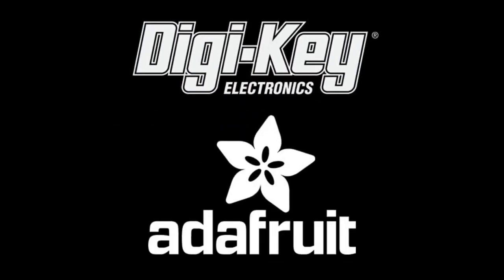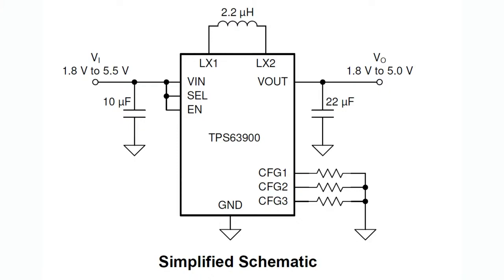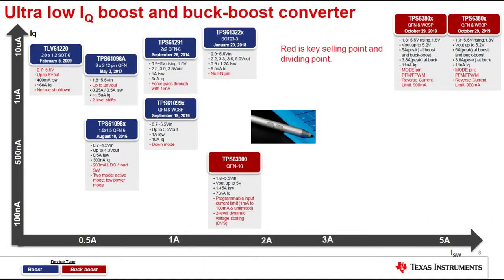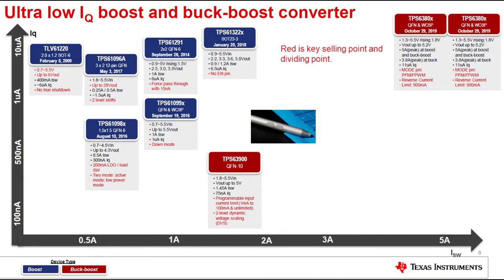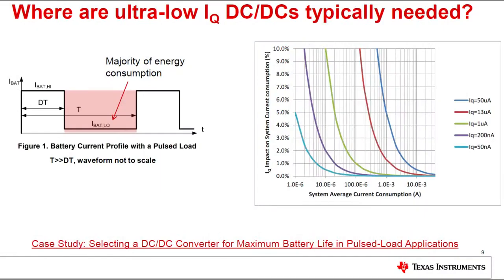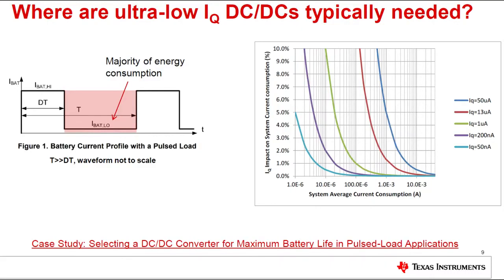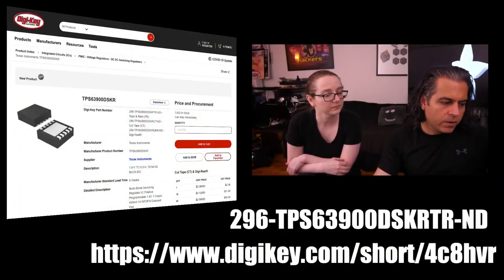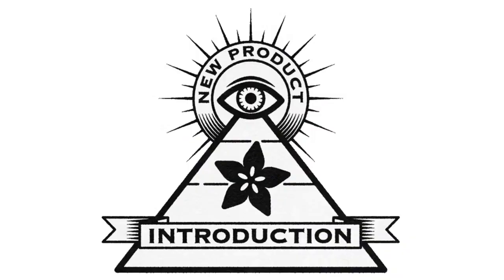EYE ON NPI - TPS63900 75 nA IQ Buck-Boost Converter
It's time to ring in a new year, and so we wanted to pick a final NPI for a year that's been maybe a little lower than most to help us transition to a year that we hope will be a lot higher - that's right, it's the new TPS63900 buck-boost converter from Texas Instruments.

TI has been killing it lately with some really great power management IC's - they always hit that sweet spot of competitive pricing, compact packages, easy-to-use designs and simple implementation. We use TI TPS-series buck/boost chips almost exclusively for that reason!

This chip is super compact, with all the transistors integrated inside, so you only need one inductor, three resistors, and an input + output capacitor set to get a solid voltage out, from a variety of inputs. Your input and output range is from 1.8 to 5.5V, we think most folks will be using this to generate a solid 3.3V output from a few alkaline batteries, or one LiPoly. Rechargeable batteries can range from 2.7V at the end of their charge life to 4.2V when fully charged, so you really need a chip that can handle voltages both below and above the target output.

What we like is some of the fancy extras that got sprinkled on. For example, ultra-low quiescent current, which is usually one of the downsides of a switching converter compared to an LDO. This one is a super low 75nA. Also, you can switch between two voltages, say if you want to have a microcontroller that does some sensing but only sends out wireless data packets once in a while, you can run the microcontroller and sensors at 2V, then when ready to transmit, switch up to 3.3V seamlessly, and back down. A GPIO handles the switching, so you don't have to do some weirdness with low-side transistors and voltage dividers (it's also glitch-less). There's a great TI webinar that goes through all this chip can do in a lot of detail

Texas Instruments' TPS63900 device is a high-efficiency synchronous buck-boost converter with an extremely low quiescent current of 75 nA (typ.). The device has 32 user-programmable output voltage settings from 1.8 V to 5 V. A dynamic voltage-scaling feature lets applications switch between two output voltages during operation; for example, to save power by using a lower system supply voltage during standby operation. With its wide supply voltage range and programmable input current limit (1 mA to 100 mA and unlimited), the device is ideal for use with a wide range of primary such as 3S Alkaline, 1S Li-MnO2 or 1S Li-SOCl2, and secondary battery types. The high-output current capability supports commonly-used RF standards including sub-1 GHz, BLE, LoRa, wM-Bus, and NB-IoT.

Start your next year off right with a resolution to get the most out of your batteries with a TI TPS63900 buck-boost chip and eval board Digi-Key has a bunch of the TPS63900 in stock right now for immediate delivery, so you can add this cute little power manager into your next design by tomorrow morning!